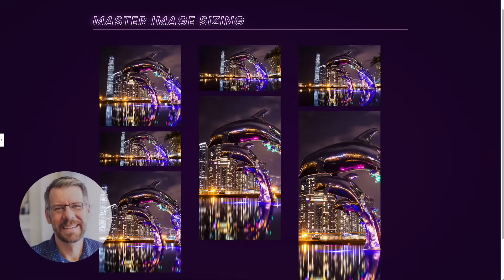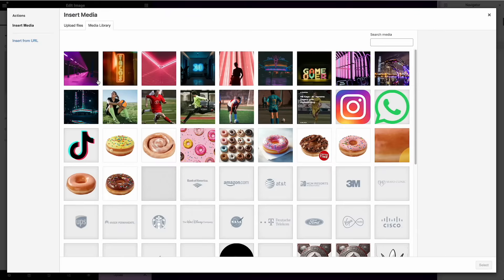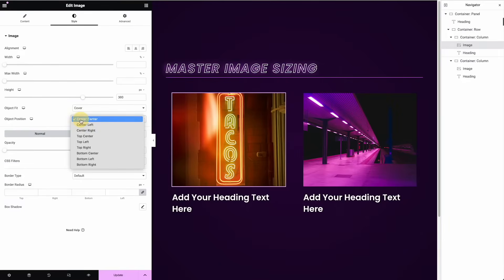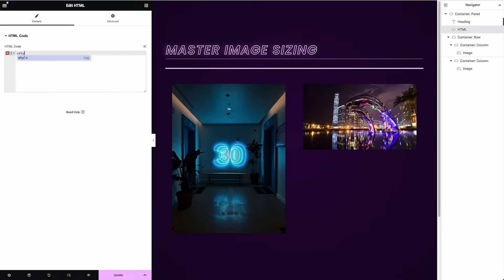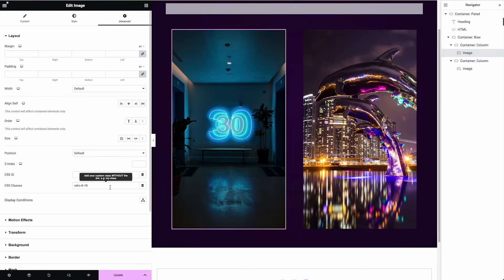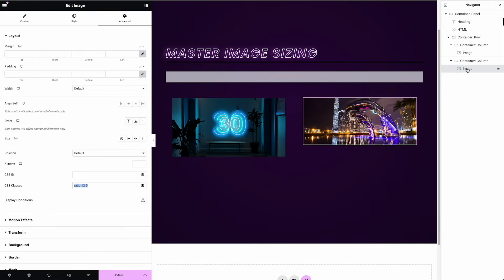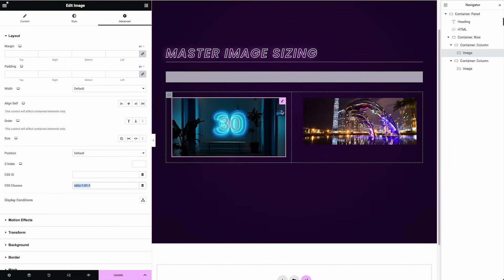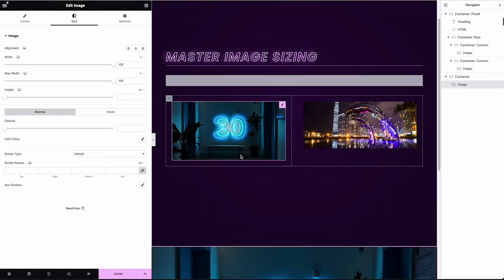Perfect Elementor Image Sizing (This Could Transform Your Builds)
Achieve perfect Elementor image heights and ratios for every image, even if clients upload the wrong sizes! This short tutorial has the potential to transform the way you work with images in Elementor.

- Match heights without warping images
- Set images to common ratios like 16:9, 3:2, and even 1:1.91